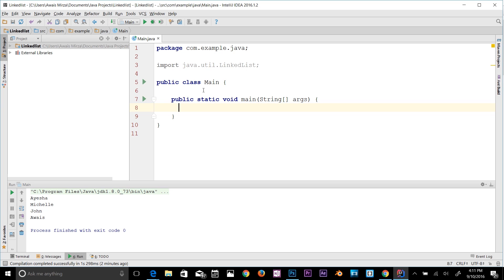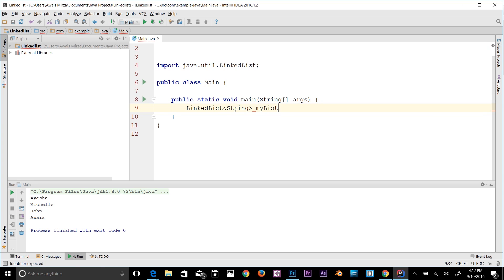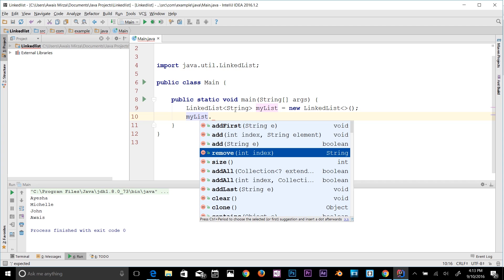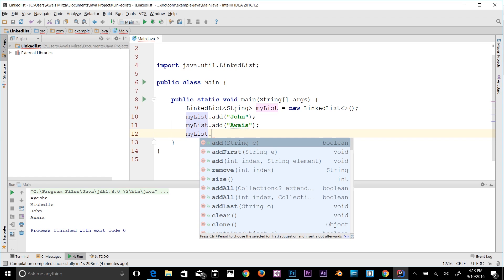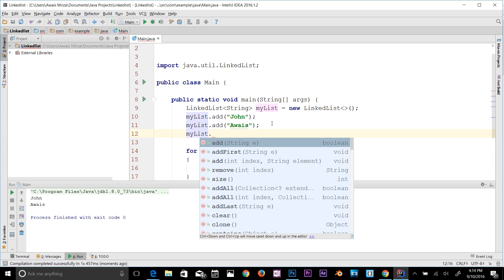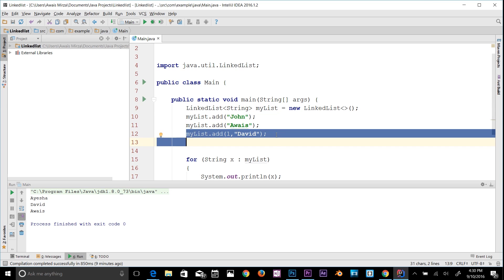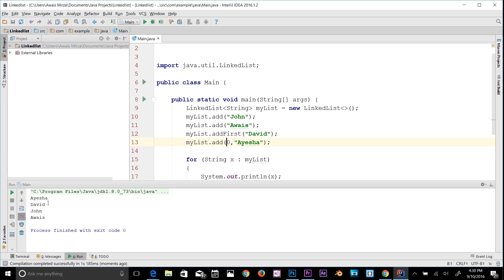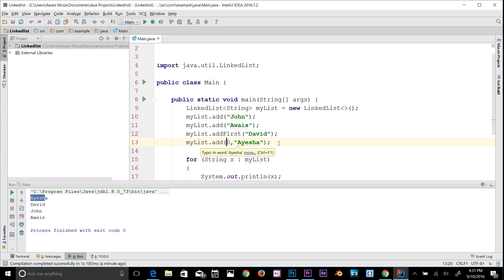Java Tutorial for Beginners Series 2016 - LinkedList in Java # 46